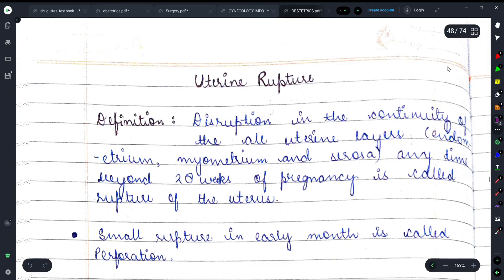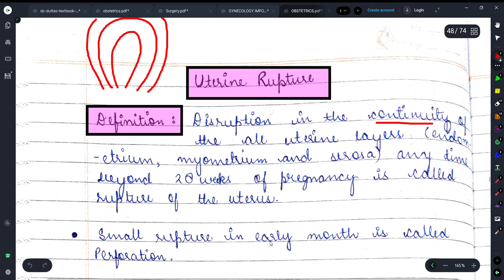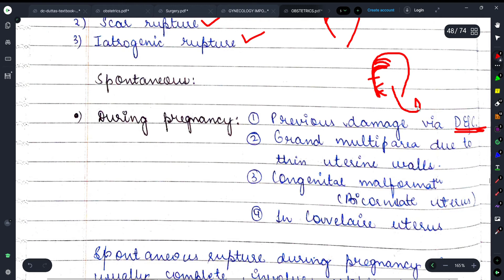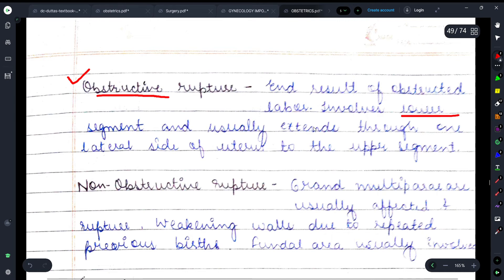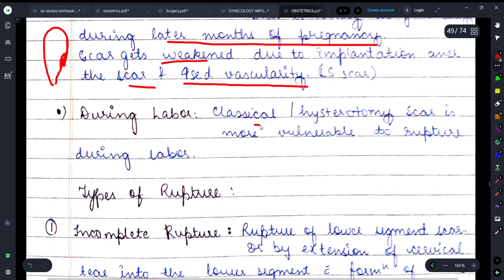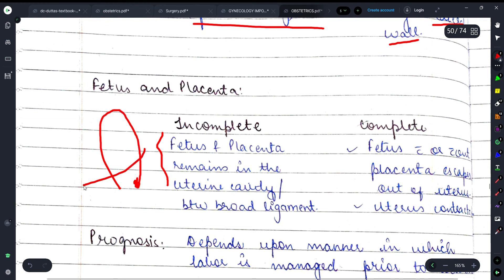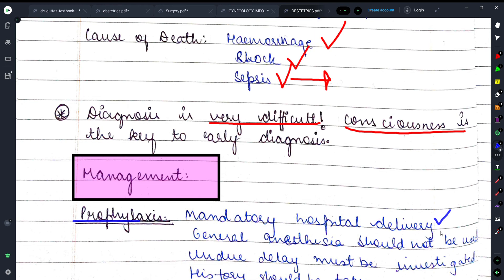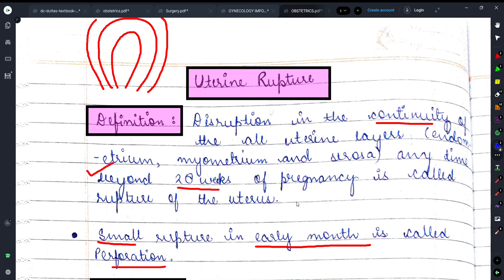||UTERINE RUPTURE-OBSTETRICS|| EXPLAINED WITH NOTES ||Dr. Deeksha||